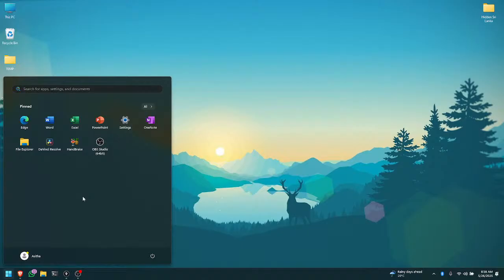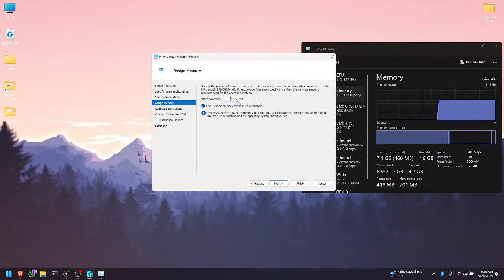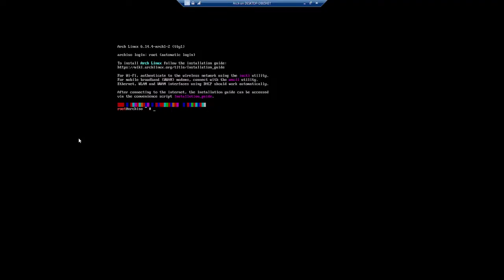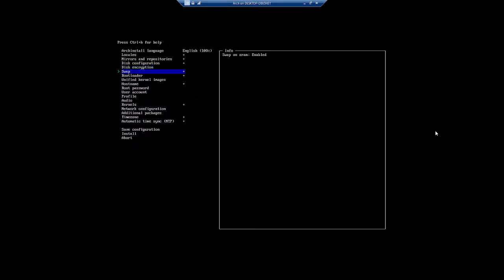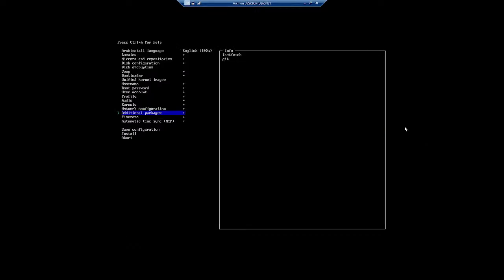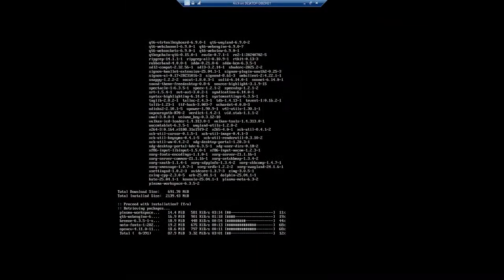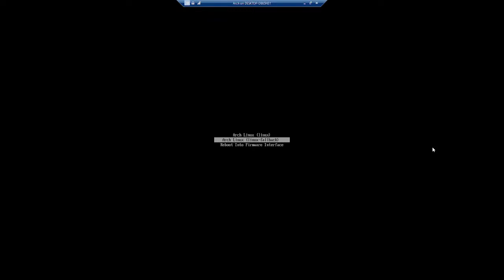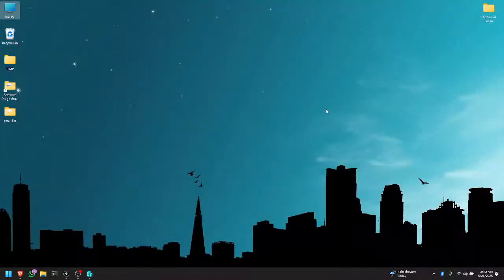Let's Install Arch Linux On Hyper-V